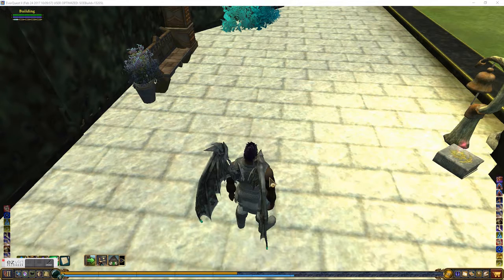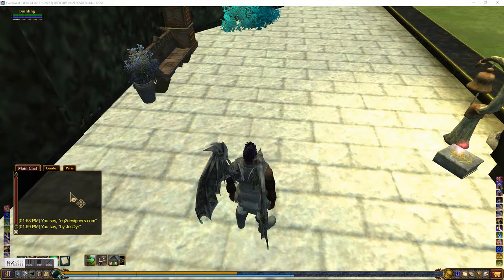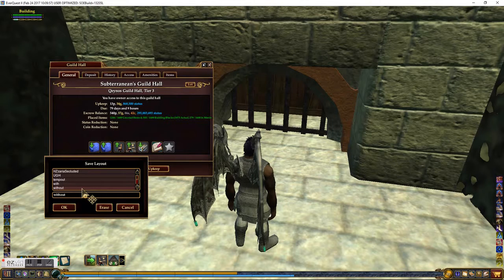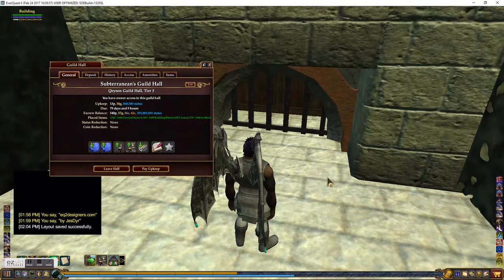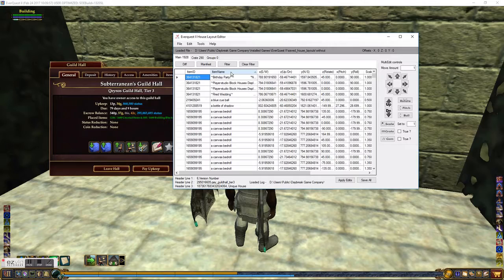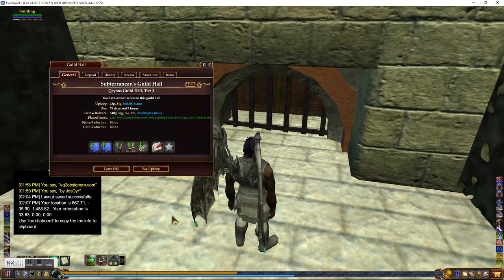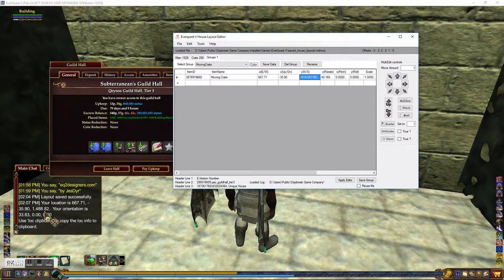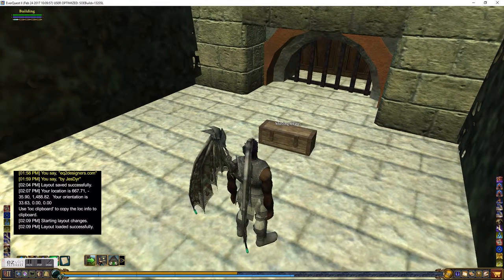How to Recover a Moving Crate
Have you lost your moving crate and need to get it back? This video is for you.